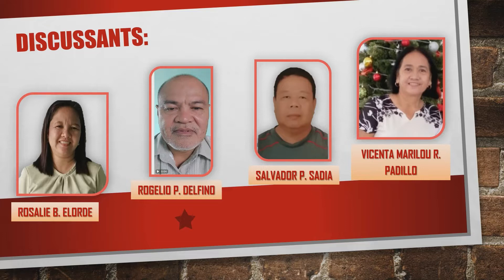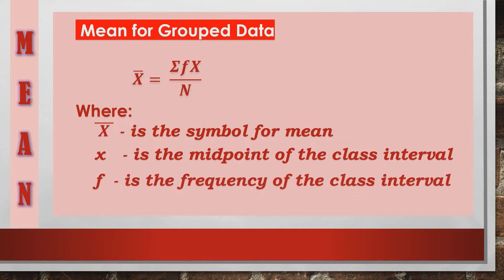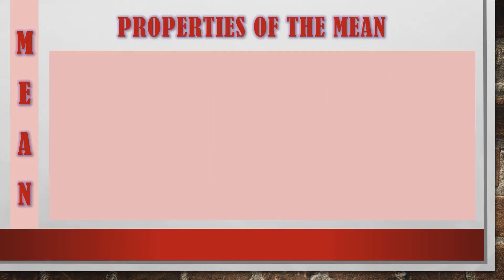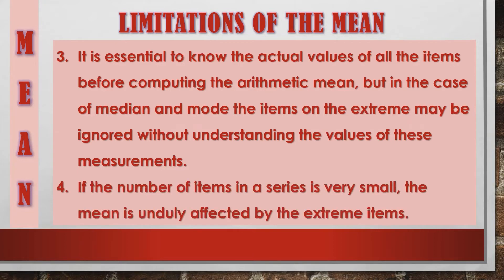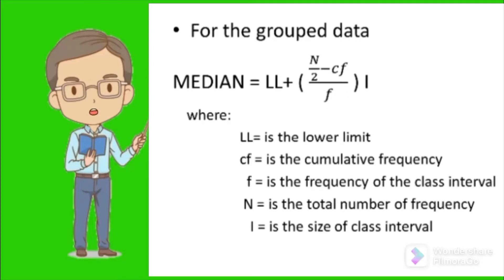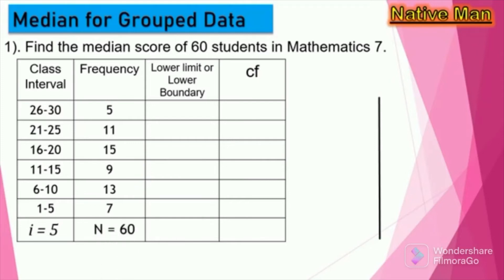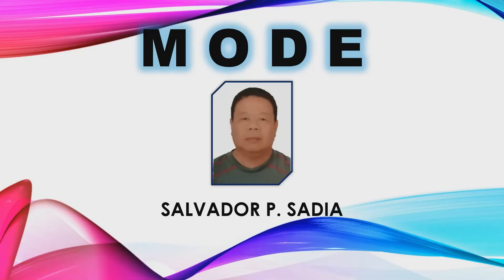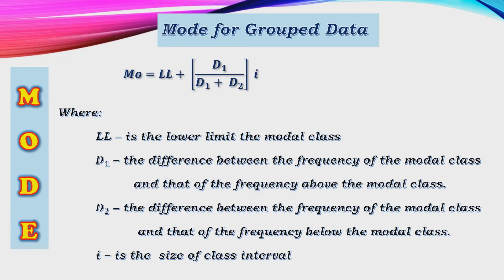Chapter 42 Measures of Central Tendency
A measure of central tendency (also referred to as measures of centre or central location) is a summary measure that attempts to describe a whole set of data with a single value that represents the middle or centre of its distribution.

There are three main measures of central tendency: the mode, the median and the mean. Each of these measures describes a different indication of the typical or central value in the distribution.

The mode is the most commonly occurring value in a distribution.

The median is the middle value in distribution when the values are arranged in ascending or descending order.

The mean is the sum of the value of each observation in a dataset divided by the number of observations. This is also known as the arithmetic average.